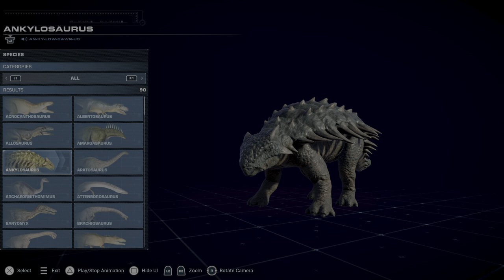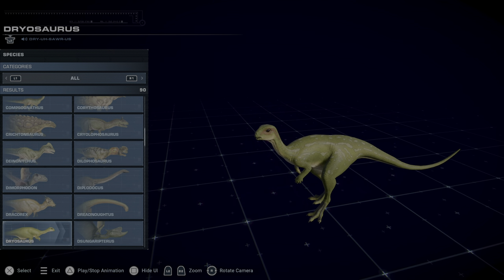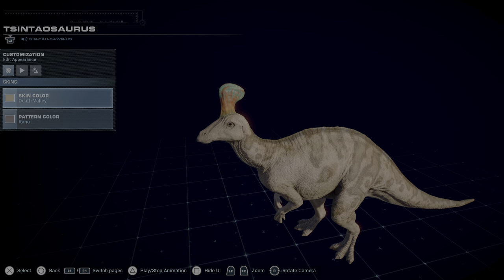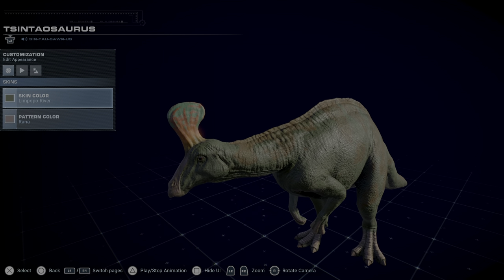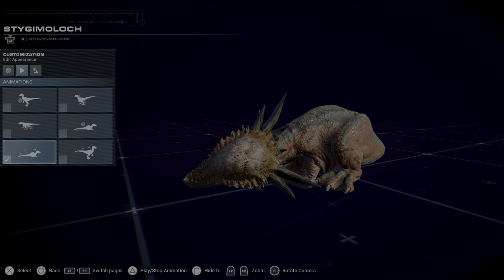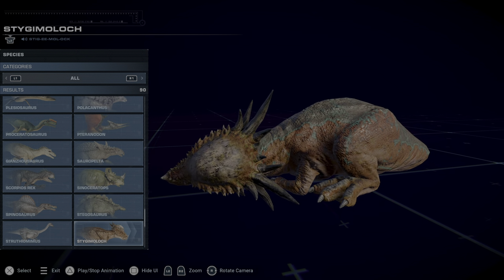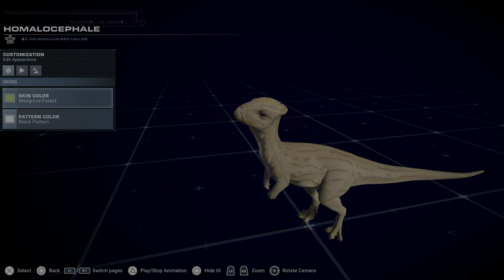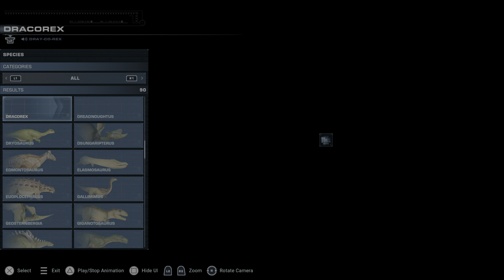Top 10 Herbivores In Jurassic World Evolution 2!!! (So Far)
It’s about time to get into ranking some dinosaurs and what better to start with then the herbivores